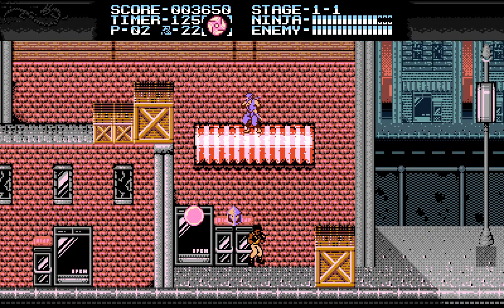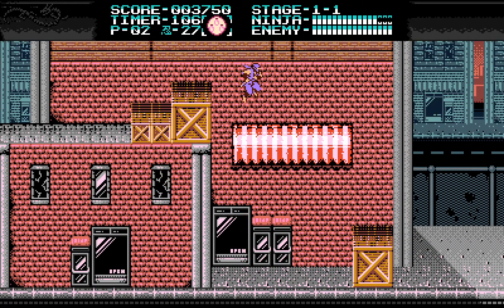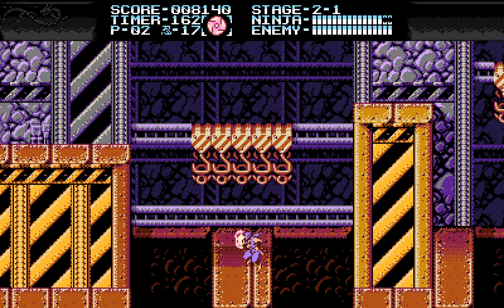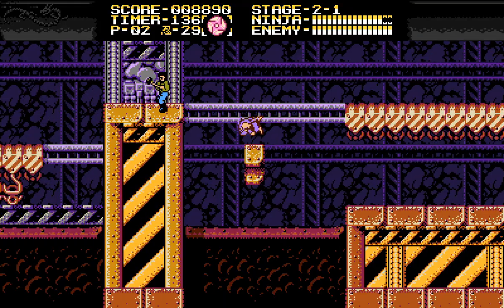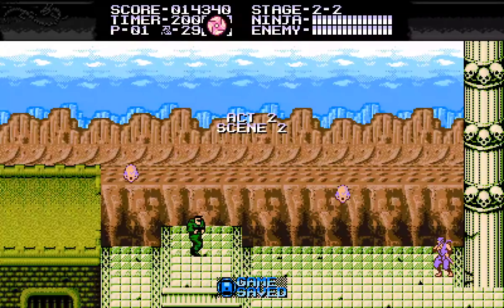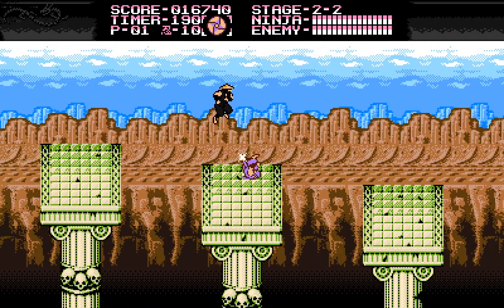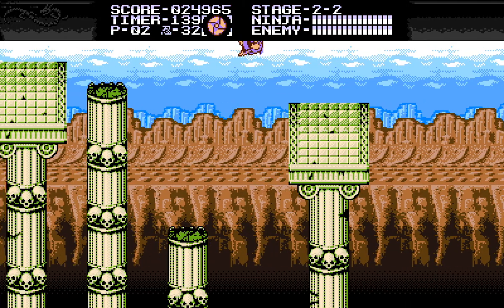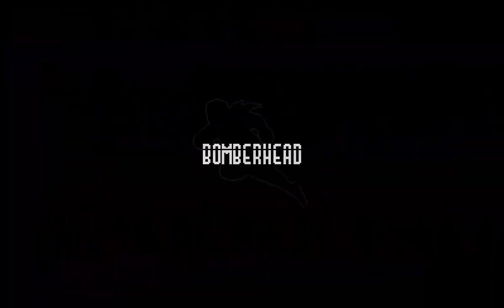The Ninja Gaiden as Interpreted by MiniMacro Sound as Interpreted by MiniMacro Sound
thanks for listening to my awful unplanned rambling